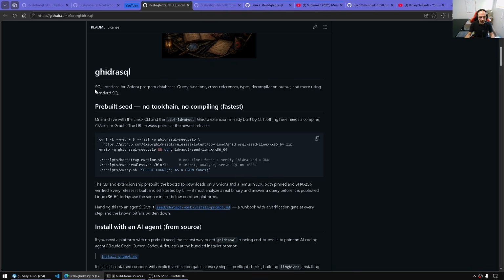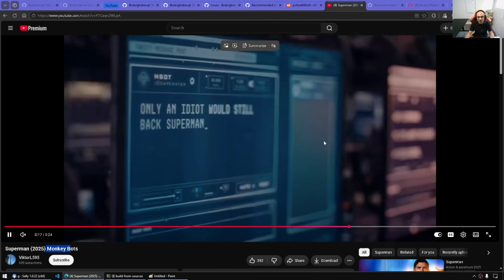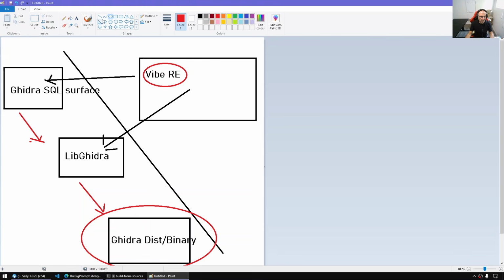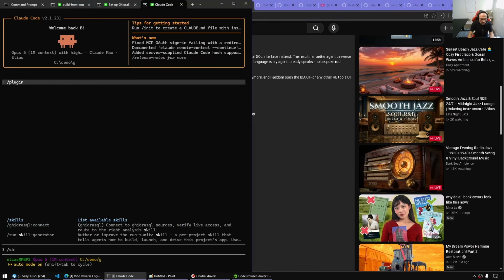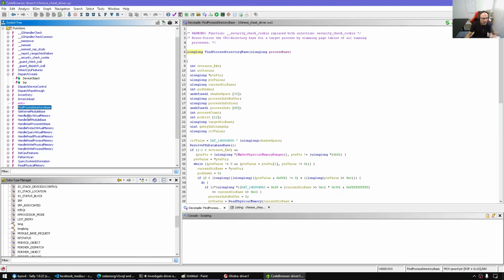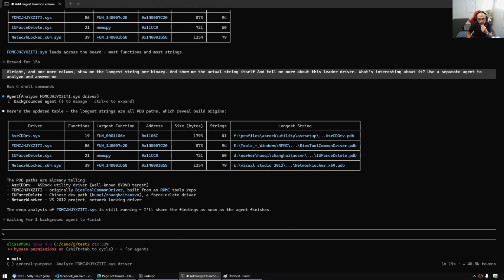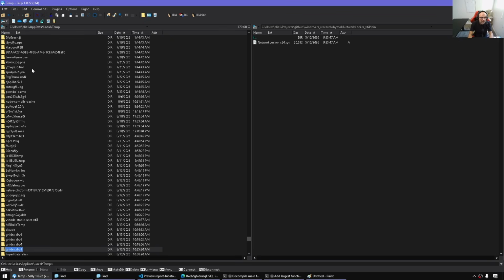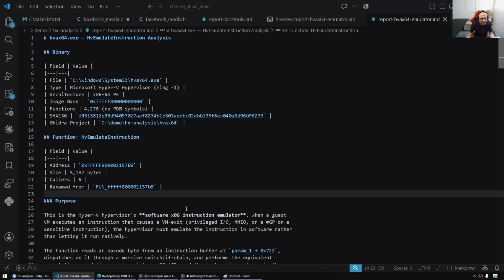Vibe Reverse Engineering #2: GhidraSQL, all you need to know!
What if you could use Ghidra as a database - and let an AI agent do the reverse engineering for you?

This is the second video in my *Vibe Reverse Engineering* series, and this time we go deep on *GhidraSQL*: a tool that exposes Ghidra's program database and reverse engineering capabilities as live SQL.

GhidraSQL is part of the broader *xSQL* family of reverse engineering tools. The idea behind xSQL is simple: expose the internal databases and APIs of reverse engineering tools through a clean, general-purpose SQL interface that both humans and AI agents can query directly.

That means functions, strings, cross-references, types, instructions, decompiler output, memory, call graphs, symbols, and much more become data you can explore and combine using ordinary SQL.

And it is not just read-only. GhidraSQL can also write analysis back into Ghidra, allowing workflows such as renaming functions, recovering and applying types, changing signatures, adding comments, and progressively annotating the program database as the investigation develops.

*Why SQL for reverse engineering?*

Instead of giving an AI agent a large collection of narrowly defined tool calls, SQL gives it a composable language for asking much more complex questions.

An agent can join functions to strings, follow cross-references, inspect callers and callees, pull decompilation, correlate information across multiple binaries, recover types, update the database, and build increasingly sophisticated queries as its understanding of the target evolves.

The result is a very different style of reverse engineering: less clicking through a UI, more querying, scripting, automation, and agent-driven investigation.

And in many of the scenarios in this video, everything is done completely headlessly.

*What we cover and demo:*

- GhidraSQL architecture, installation, and setup
- How GhidraSQL maps Ghidra's program data into a live SQL surface
- Querying functions, strings, xrefs, types, memory, decompilation, call relationships, and other analysis data
- Running Ghidra and GhidraSQL headlessly without relying on the GUI
- Reverse engineering the Windows hypervisor with no prior knowledge of the codebase
- Using agent-driven workflows for Microsoft Windows security research
- Analyzing Windows kernel drivers and vulnerable drivers
- Working across multiple binaries simultaneously and cross-referencing findings between them
- Recovering structures, types, function signatures, and higher-level program semantics
- Writing recovered knowledge back into the Ghidra database
- Renaming, typing, commenting, and annotating the database as the investigation progresses
- Recovering reconstructed source code back to disk
- Running increasingly complex SQL queries to uncover relationships, execution paths, and behavior
- Using an AI agent to drive the reverse engineering process almost entirely headlessly
- Reverse engineering from your pocket
- Several end-to-end reverse engineering scenarios showing how this workflow behaves in practice

One of the recurring themes in this video is that the interesting part is no longer just "can an AI call a reverse engineering tool?"

The more important question is what happens when the agent gets a sufficiently powerful, general, composable interface to the entire analysis database.

Once that happens, workflows that traditionally involve hours of manually navigating binaries, renaming things, propagating types, following references, and switching between related modules can start collapsing into an iterative conversation between the agent and the program database.

I also spend some time ranting about the current state of frontier model companies, increasingly restrictive "nanny" behavior, and how those restrictions affect legitimate security research and reverse engineering workflows.

As with the rest of the xSQL tooling, the goal is not to build yet another wrapper around a reverse engineering UI. The goal is to turn the underlying reverse engineering database into something directly queryable, programmable, composable, and agent-friendly.

Chapters

00:00:00 - Introduction
00:02:00 - Architecture and Background
00:10:56 - Installation Notes
00:16:41 - Rage Farm
00:22:00 - Reverse Engineering From Your Pocket
00:41:20 - Scenarios #1
01:00:52 - Scenarios #2
01:09:39 - Intermission
01:10:16 - Scenarios #3
01:23:58 - Scenarios #4
01:56:41 - Scenarios #5
02:11:16 - Recap

Links